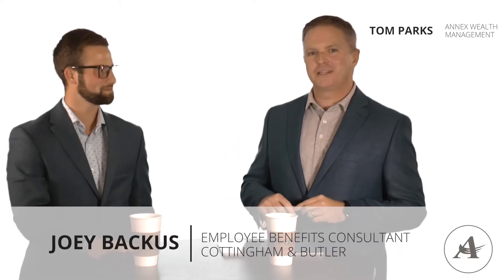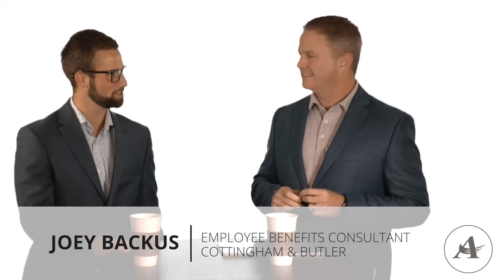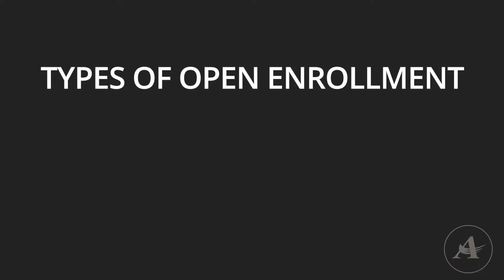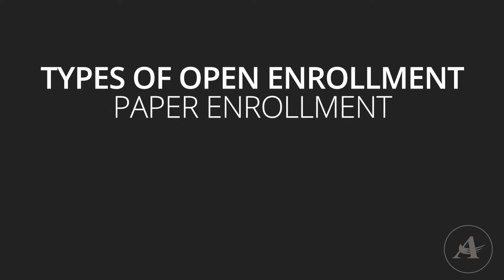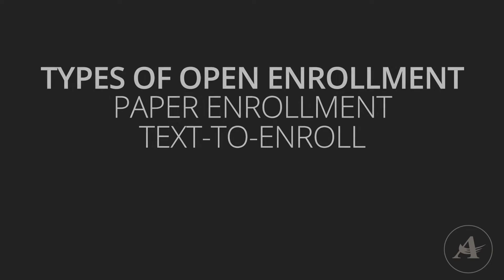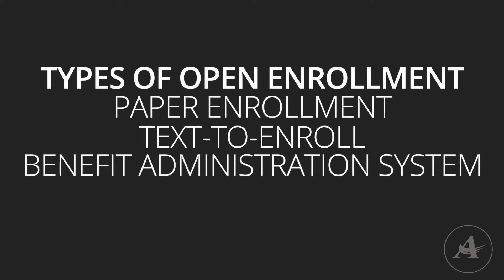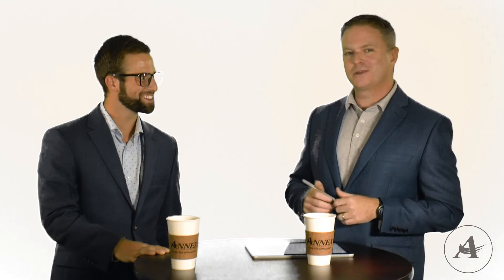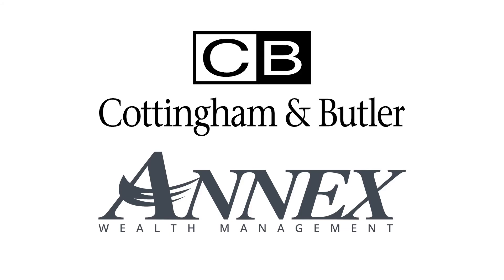Open Enrollment Platform Options - Reviewing Three Choices For Open Enrollment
Open Enrollment season can be hectic and tense - especially if you are required to manually track individual employee decisions. Annex Wealth Management's Tom Parks and Cottingham & Butler's Joey Backus discuss options companies have that could assist in streamlining a complicated process.